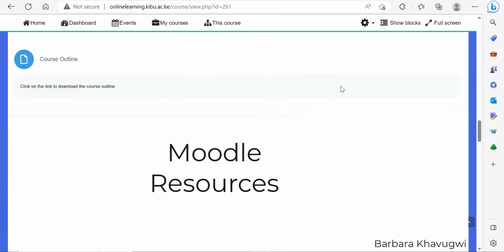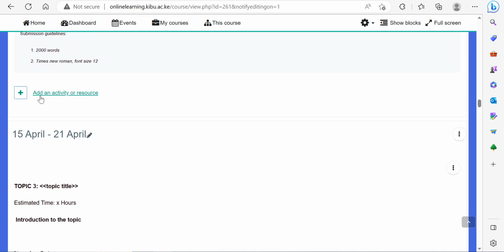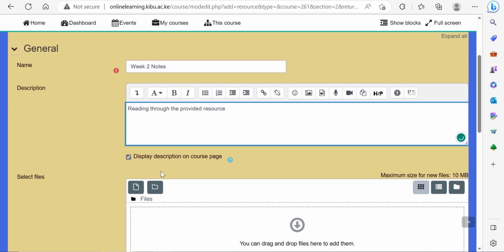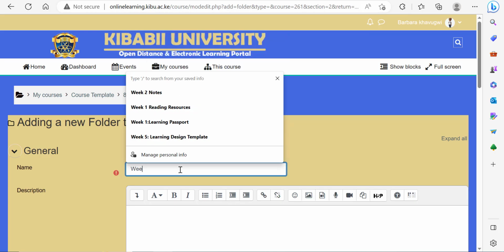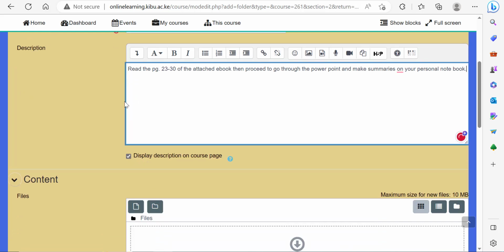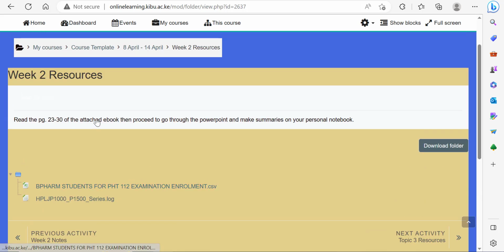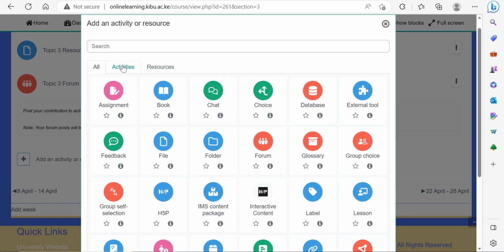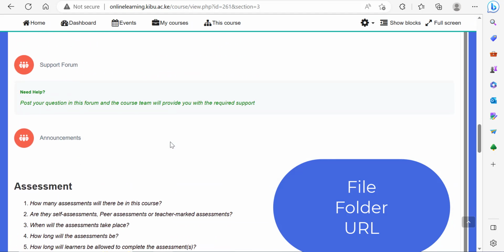Moodle Resources (File, Folder and URL)